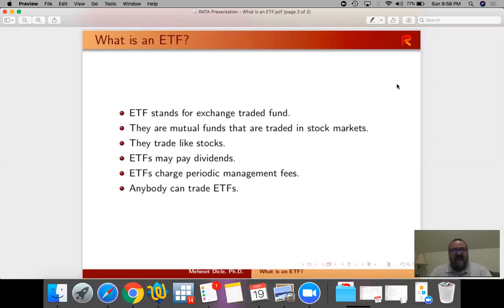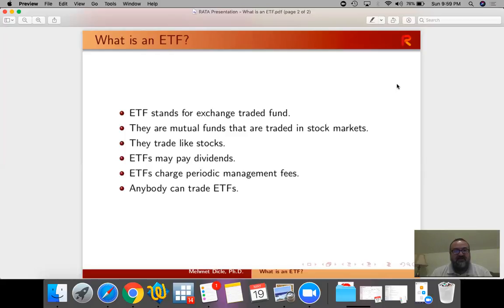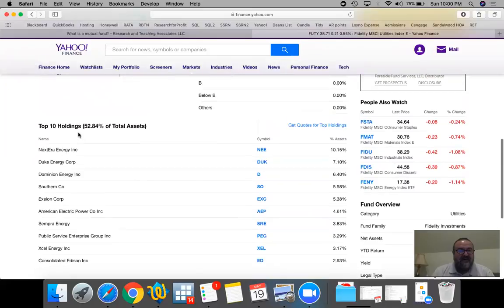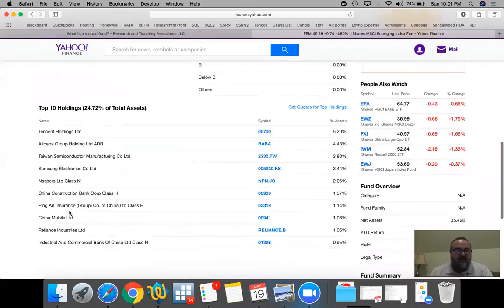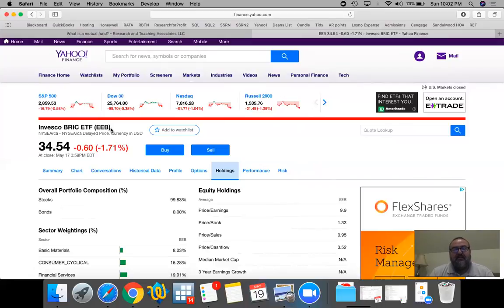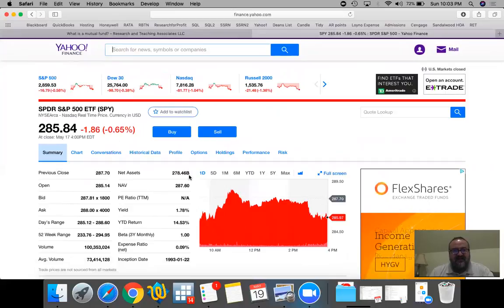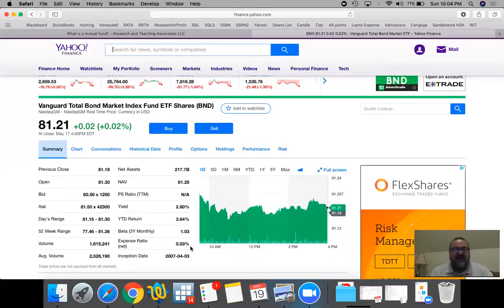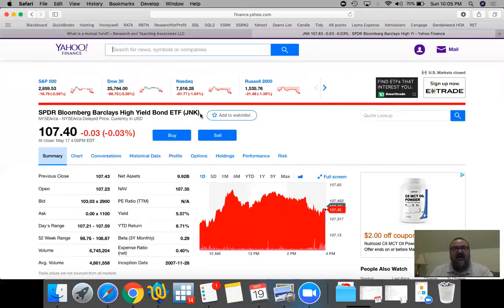What is an ETF?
Financial literacy series. Simply explaining an ETF.